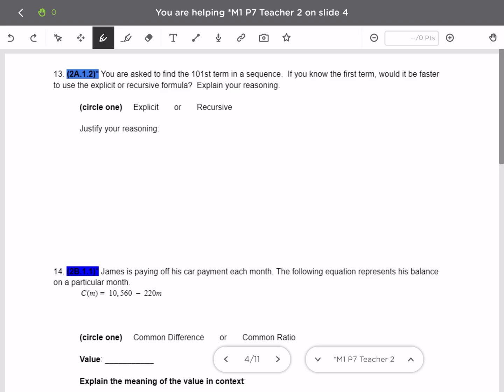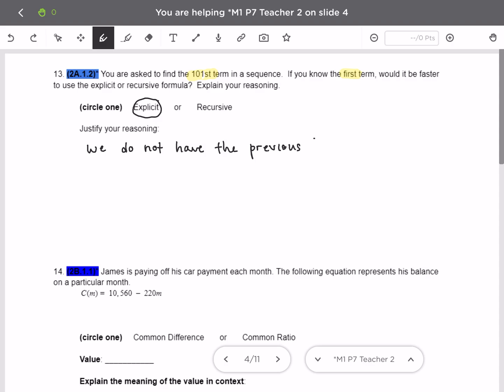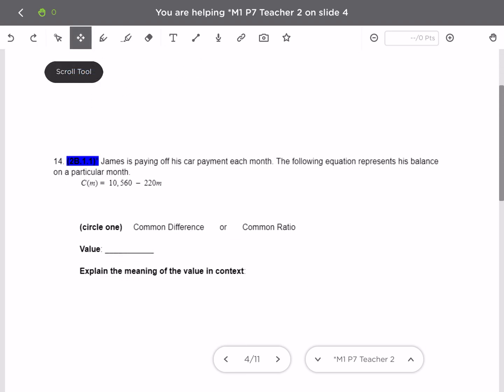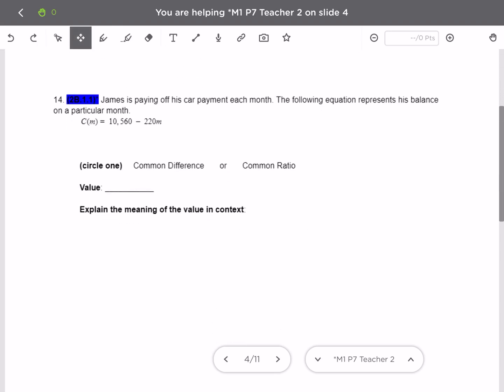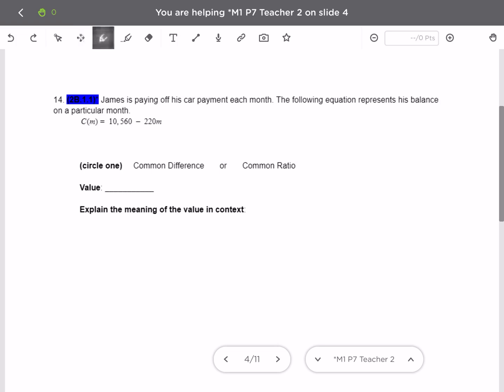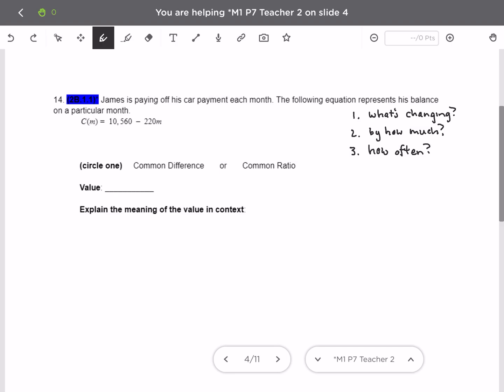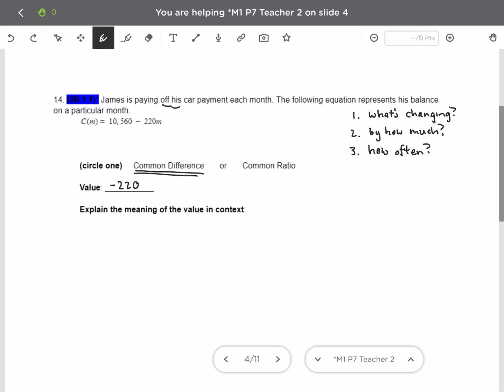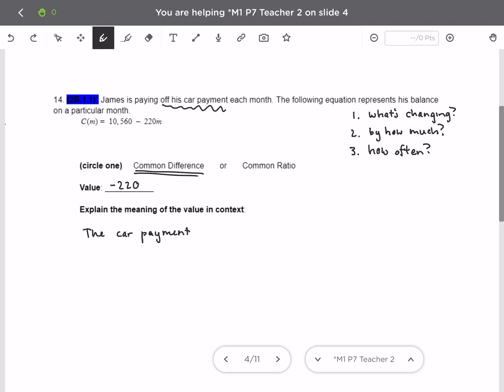Module 1B Practice Test Key [page 4]